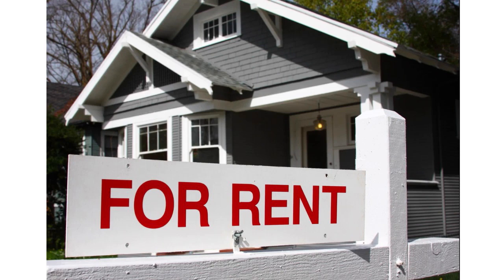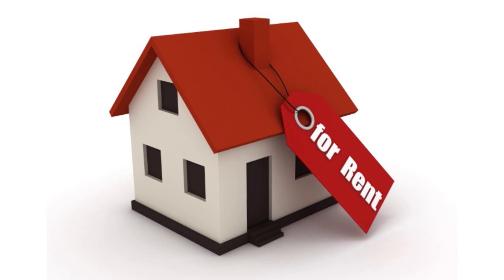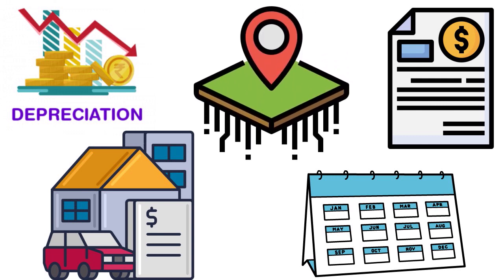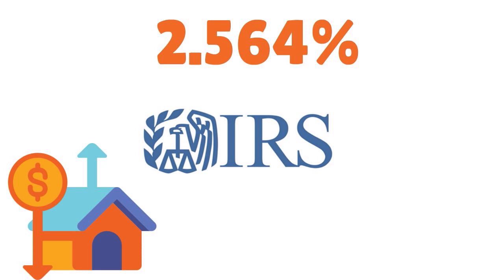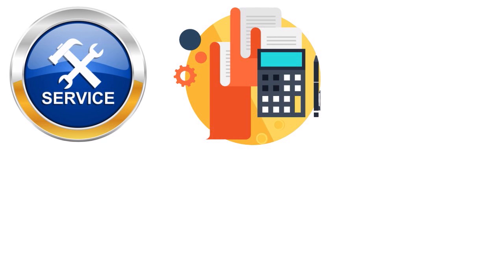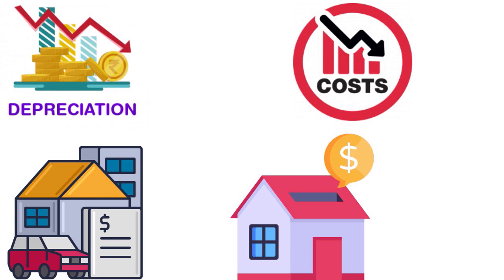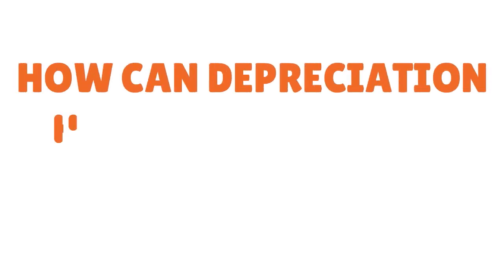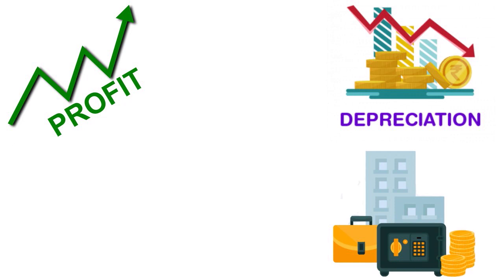Rental Property Depreciation In 2026 - I Followed These IRS Rules And YOU Can Copy Them Step by Step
Rental Property Depreciation 2026 I Followed These IRS Rules And You Can Copy Them Step By Step is your direct call to act right now because I’m walking you through the exact IRS framework I used so you can mirror it on your own return. If you ignore this, you risk leaving thousands of dollars in legal deductions on the table every single year. Residential rental property is depreciated over 27.5 years using straight line MACRS with the mid month convention, and that one rule alone can shift your cash flow by 10% or more over time. Wealthy investors treat depreciation like a core habit, tracking basis, land allocation, and recapture long before the IRS ever asks a question.
📊 COMMENT how many rental doors you have right now
📤 SHARE this with a landlord who still fears the IRS
👥 TAG a friend who wants passive income but ignores tax strategy